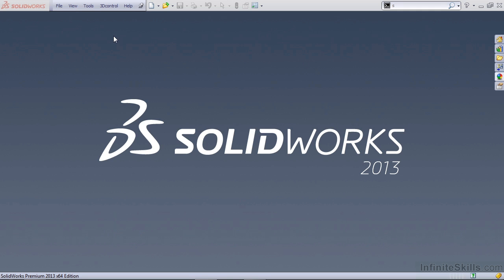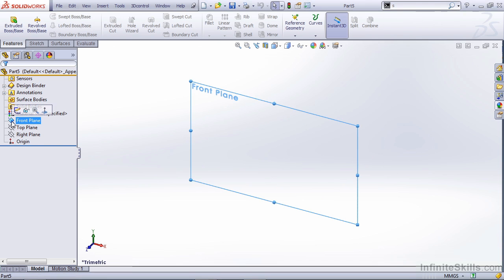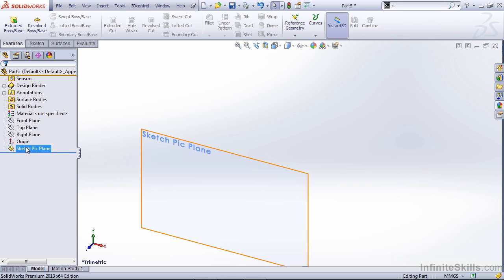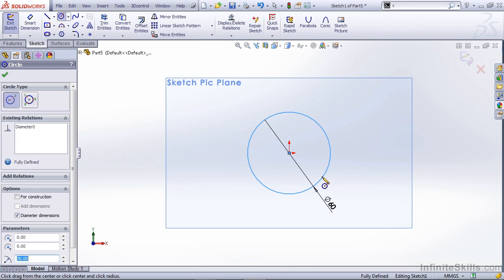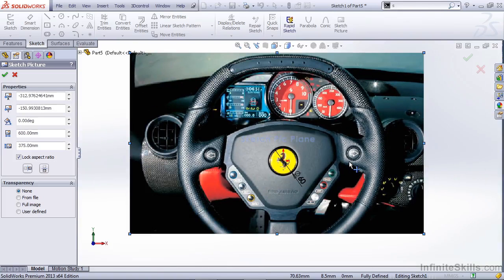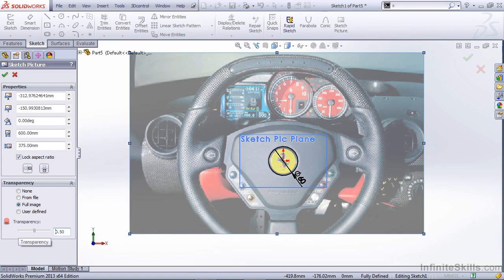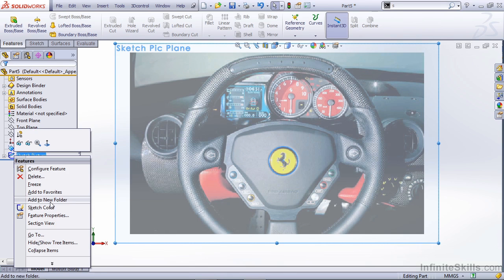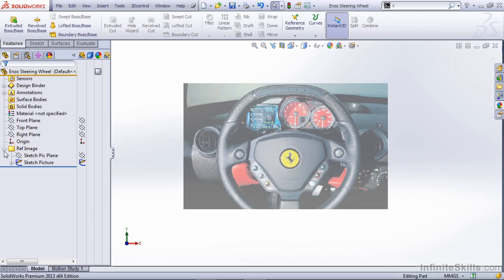SolidWorks Surface Training Tutorial 3